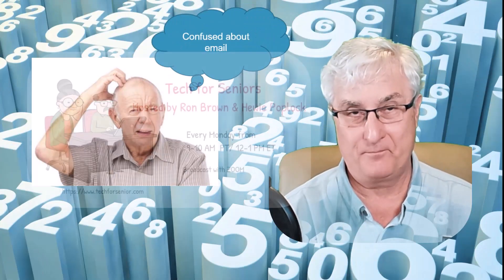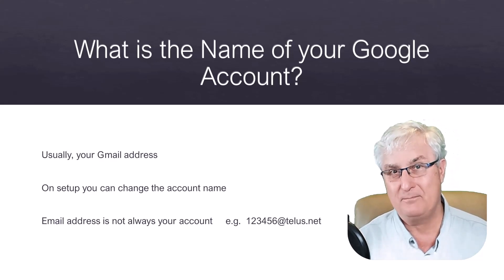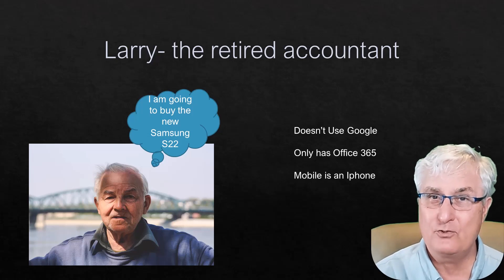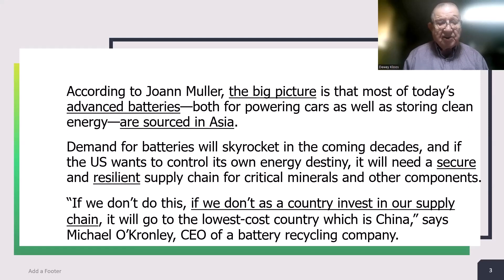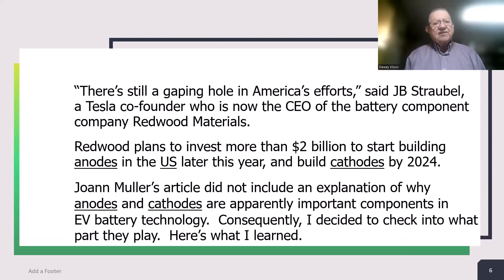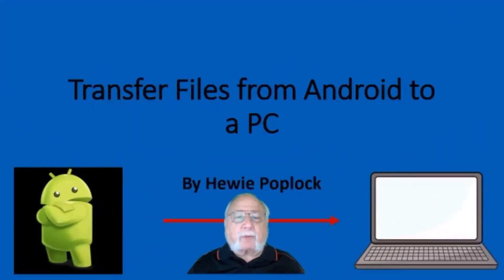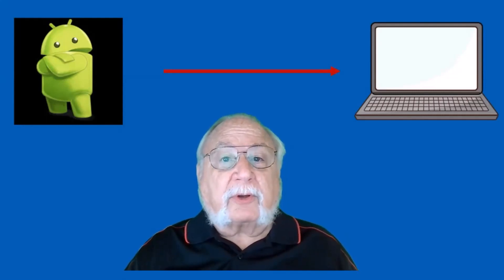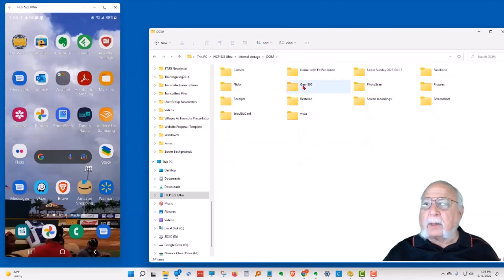TFS 112A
𝐓𝐡𝐢𝐬 𝐯𝐢𝐝𝐞𝐨 𝐢𝐬 𝐚𝐧 𝐚𝐛𝐫𝐢𝐝𝐠𝐞𝐝 𝐜𝐨𝐩𝐲 𝐨𝐟 𝐓𝐅𝐒 𝐄𝐩𝐢𝐬𝐨𝐝𝐞 112.
𝐈𝐍𝐅𝐎𝐑𝐌𝐀𝐓𝐈𝐎𝐍 𝐀𝐁𝐎𝐔𝐓 𝐓𝐅𝐒 𝐜𝐚𝐧 𝐛𝐞 𝐟𝐨𝐮𝐧𝐝 @ 𝐰𝐰𝐰.𝐭𝐞𝐜𝐡𝐟𝐨𝐫𝐬𝐞𝐧𝐢𝐨𝐫.𝐜𝐨m

𝐏𝐥𝐞𝐚𝐬𝐞 𝐜𝐨𝐧𝐬𝐢𝐝𝐞𝐫 𝐛𝐮𝐲𝐢𝐧𝐠 𝐮𝐬 𝐚 𝐜𝐮𝐩 𝐨𝐟 𝐜𝐨𝐟𝐟𝐞𝐞 𝐬𝐨 𝐰𝐞 𝐜𝐚𝐧 𝐤𝐞𝐞𝐩 𝐩𝐫𝐨𝐝𝐮𝐜𝐢𝐧𝐠 𝐭𝐞𝐜𝐡𝐧𝐨𝐥𝐨𝐠𝐲 𝐯𝐢𝐝𝐞𝐨𝐬.

00:00 Introduction
00:35 Tech problems to avoid   Ron Brown
10:24 EV Batteries  Dewey Kloos
19:38 Transfer Files from Android to a PC  Hewie Poplock